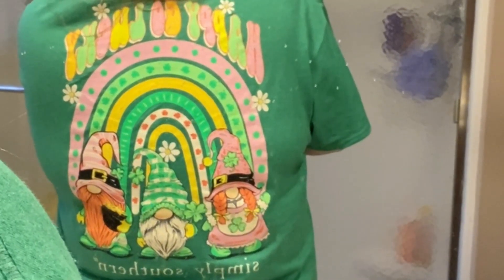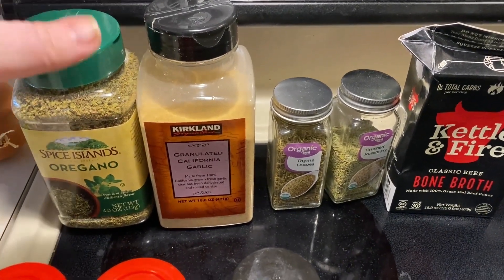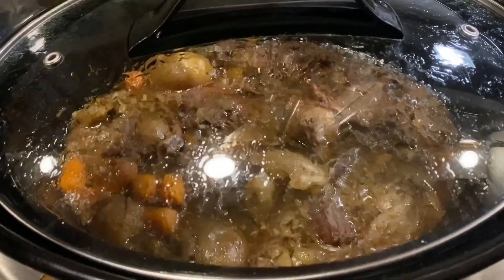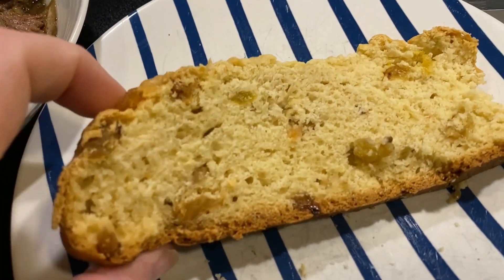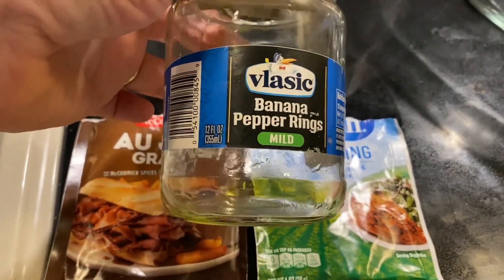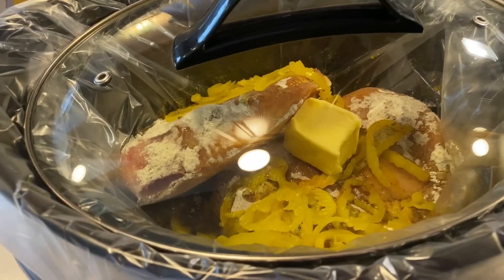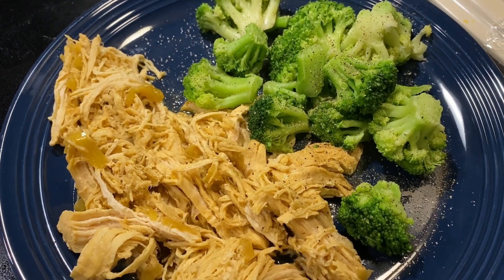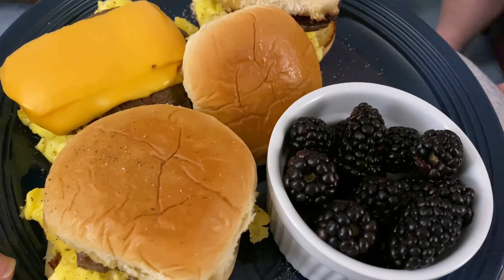Week Of Dinners | Bangers & Mash | Mississippi Chicken | Not Low Carb Friendly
Come along with what I ate this week!